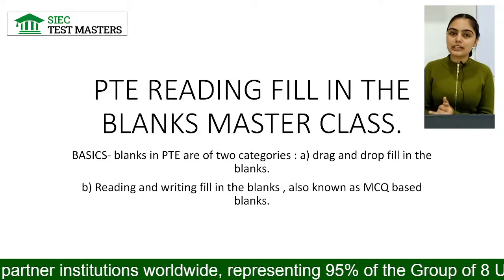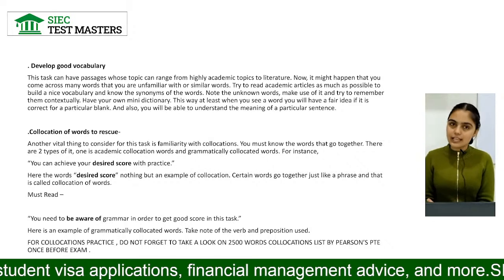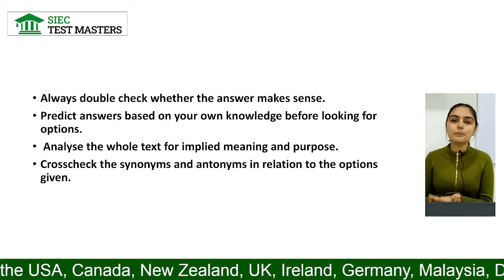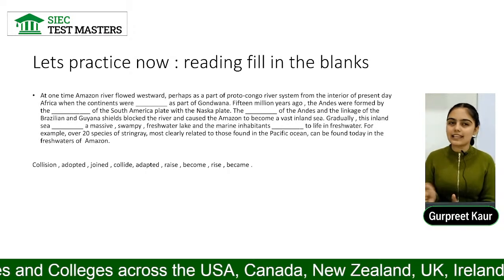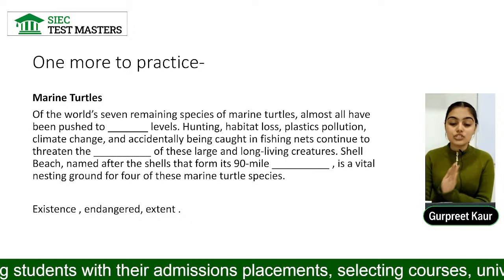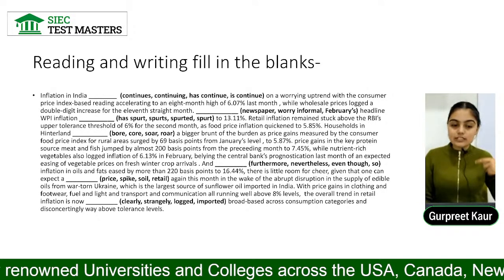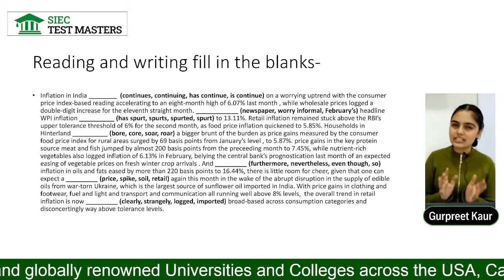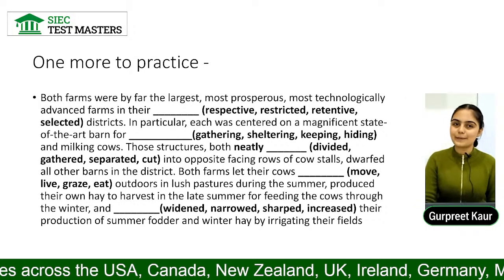PTE READING FILL IN THE BLANKS MASTER CLASS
Welcome to our PTE Reading Fill in the Blanks Master Class on YouTube!

In this class, we will be providing you with expert tips and strategies to help you master the Reading Fill in the Blanks section of the PTE exam. You will learn how to approach the different types of questions and identify key words and phrases to help you select the correct answer.

Our experienced trainers will also provide you with practice exercises and sample questions to help you build your skills and increase your confidence.

In addition to the class, you will also have access to additional resources such as PDF materials, quizzes and practice exercises to help you improve your score.

Don't miss this opportunity to master the PTE Reading Fill in the Blanks section and increase your chances of success on the exam.

DAY: Friday
DATE: 6th January
TIME: 5 PM Onwards